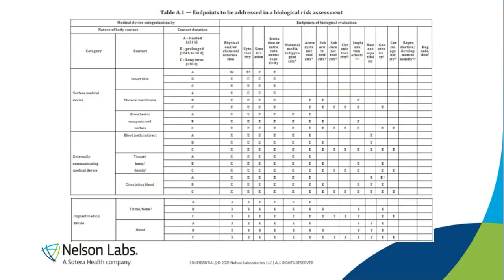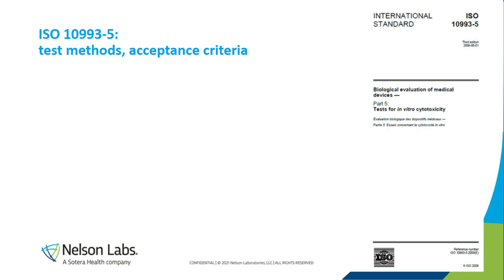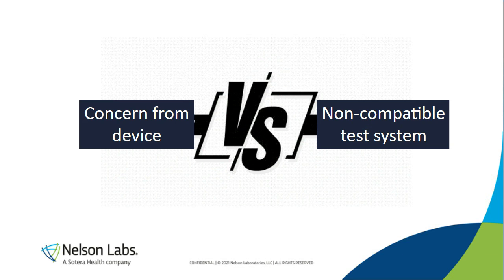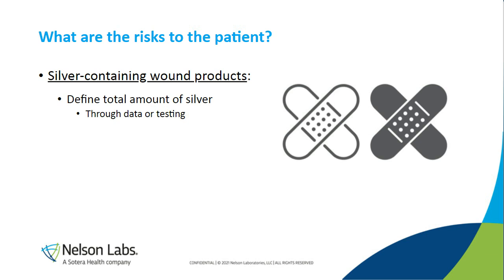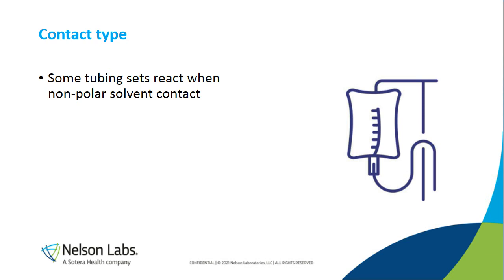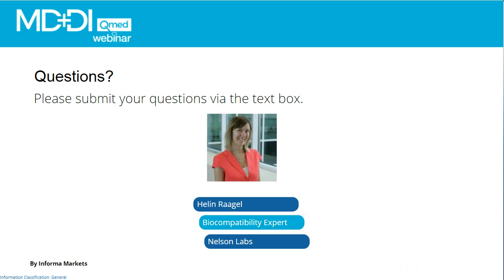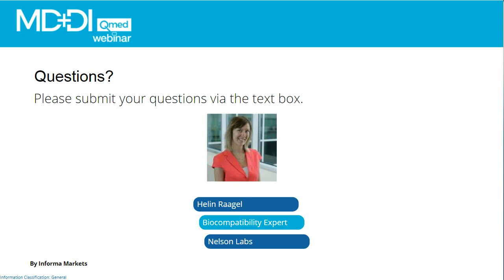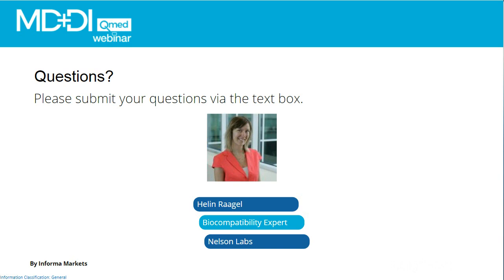Cytotoxic Reactivity: Understanding the Cause and the Path Forward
All medical devices intended to contact the patient are required to undergo a biological evaluation to demonstrate their safety. The overarching guidance document for biocompatibility assessments is ISO 10993-1 that provides a framework for this evaluation and defines the relevant endpoints needing assessment based on the contact type and duration that the specific device has. Regardless of the contact however, cytotoxicity as an endpoint is required for evaluation for all devices that fall under the scope of ISO 10993-1. Cytotoxicity, due to its high sensitivity, as well as quick turnaround time and low cost is commonly used by the medical device industry to screen devices for their potential to have any reactivity to the body. At the same time, this high sensitivity can also lead to elevated reactivity which needs to be followed with an investigation to understand whether the observed results are a concern when the device is used on a patient. This webinar will cover the basics of cytotoxicity testing and will provide some examples on how to perform an investigation and risk assessment on devices that demonstrate cytotoxic reactivity.

Key take-ways from this webinar are the following:
- Cytotoxicity test: why do we do it, what it is and what it tells us
- Known culprits for cytotoxic reactivity
- How to interpret the data and what additional information is needed to define patient safety